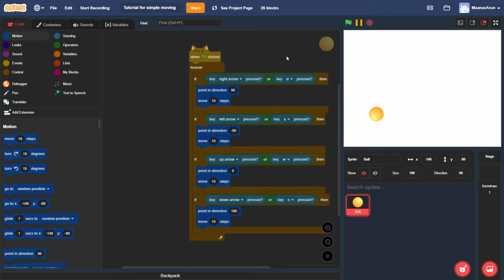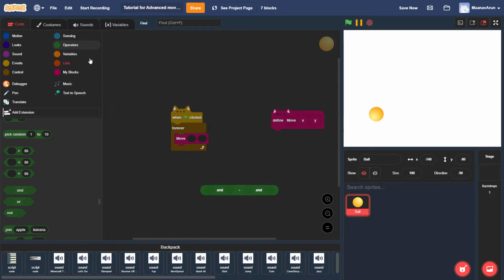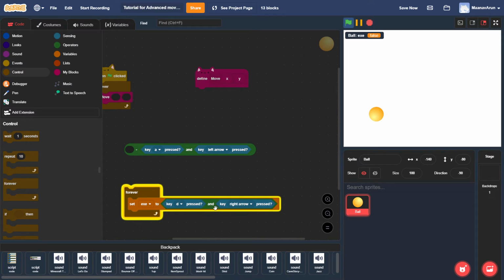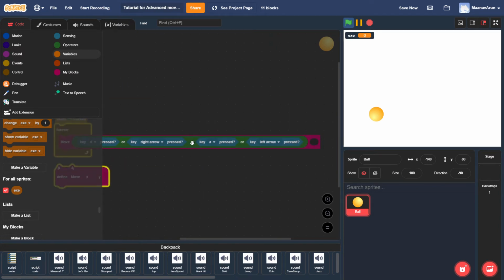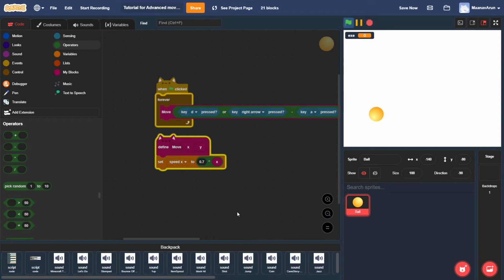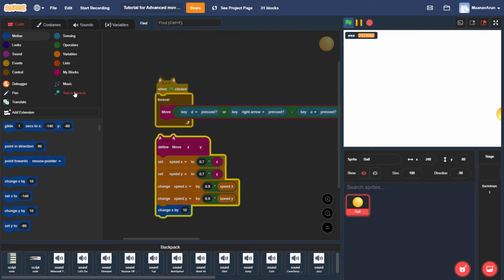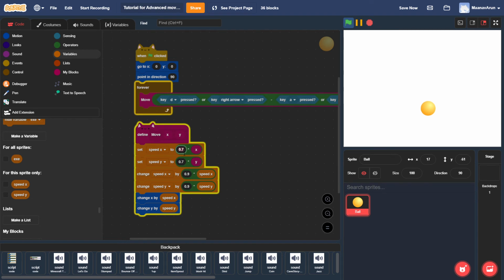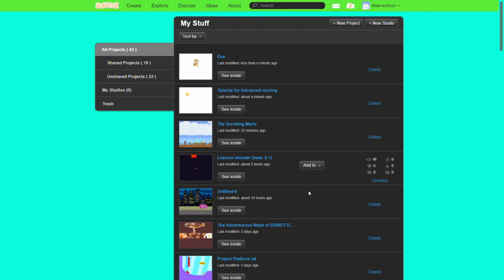Tutorial For Advanced Movement in Scratch